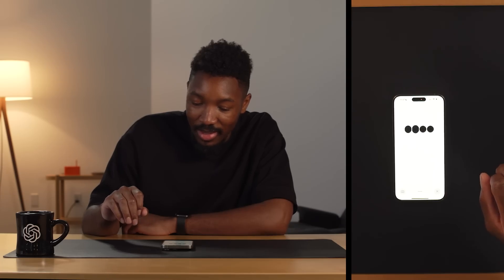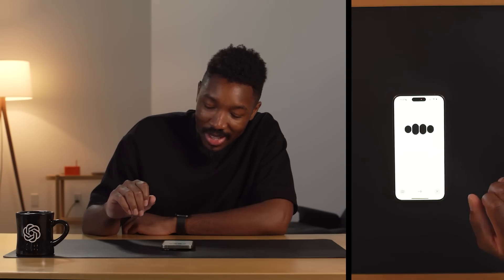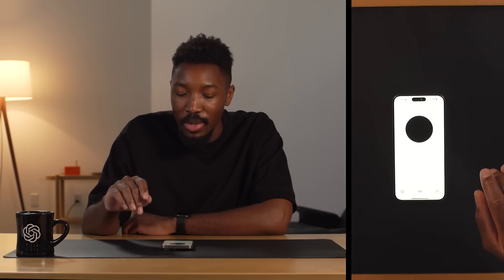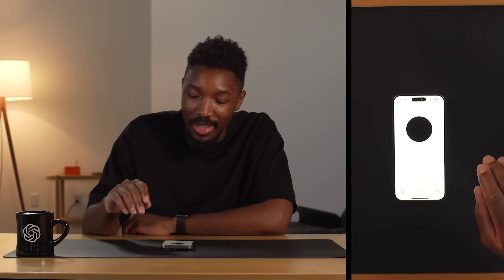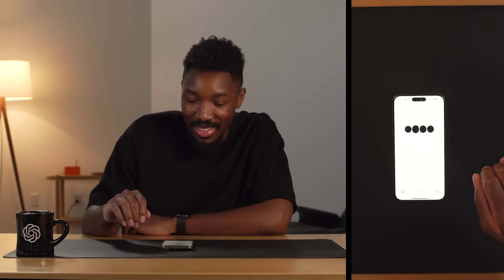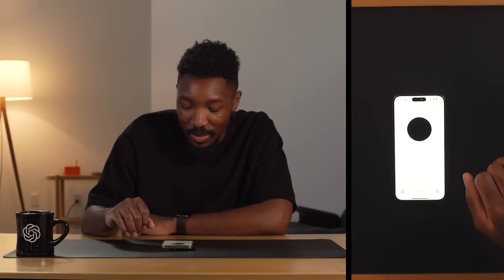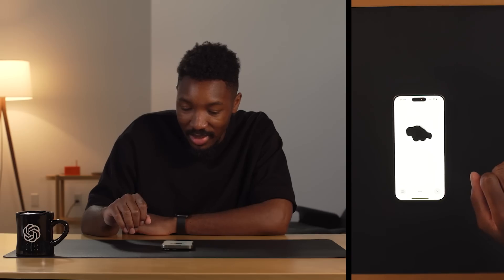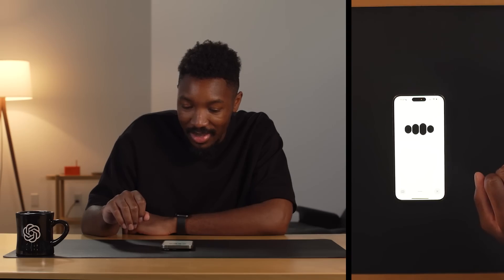Character voices with GPT-4o voice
New voice mode coming 🔜

Voice mode is already available for all users in the ChatGPT app (tap the 🎧on the bottom right!) but our new voice and vision capabilities with GPT-4o (demonstrated here) will be rolling out in the coming weeks.